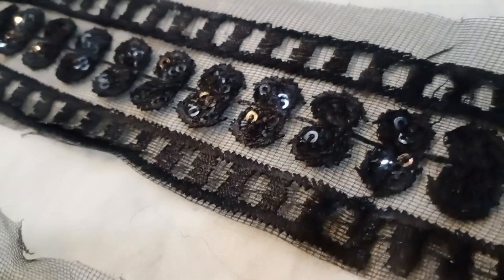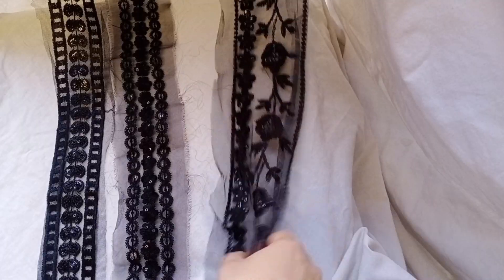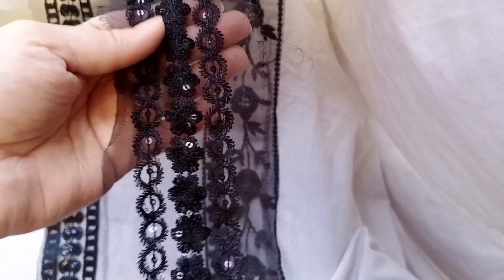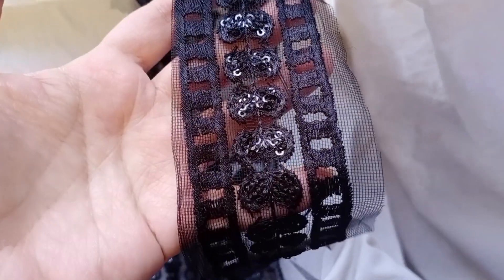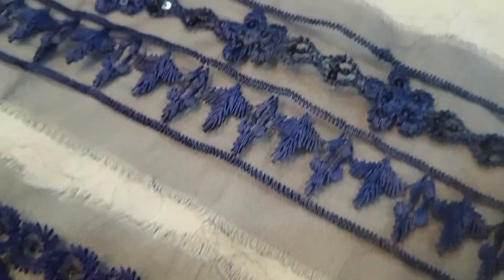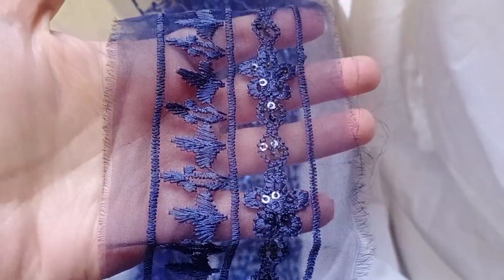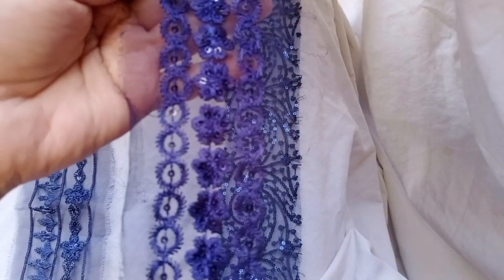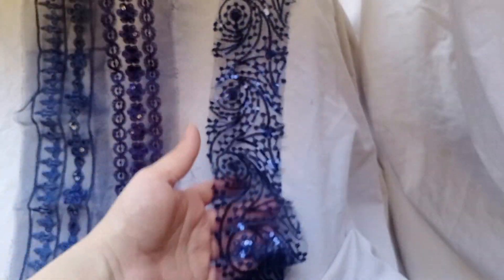New Branded Pactes Stock available designer newstock branded branddesign.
for order you can Whtsapp us at 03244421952